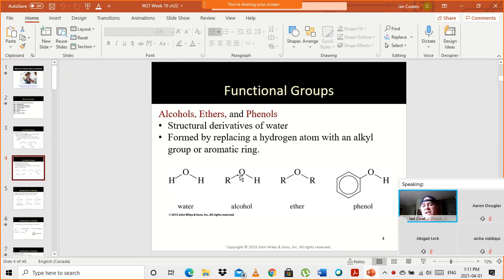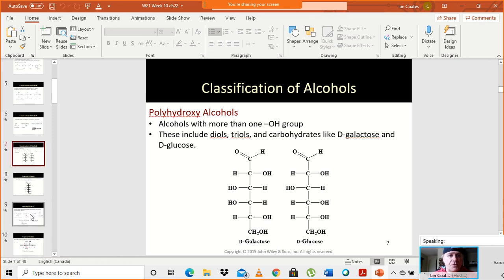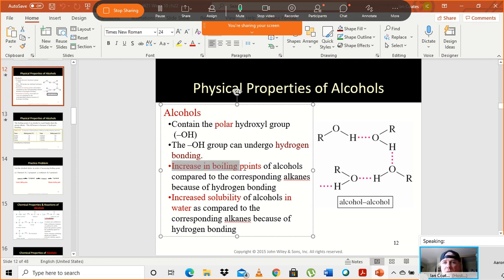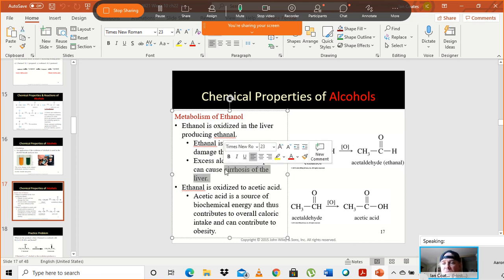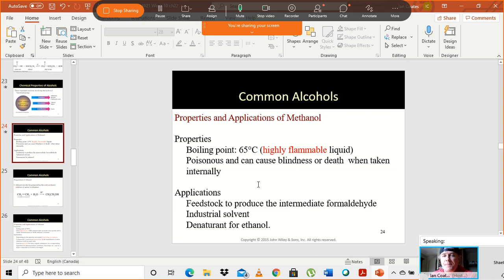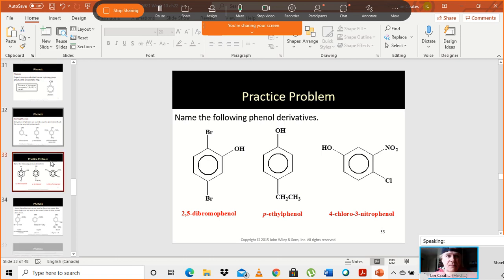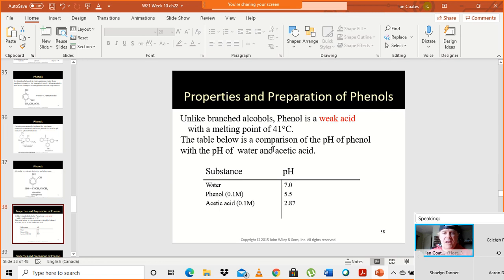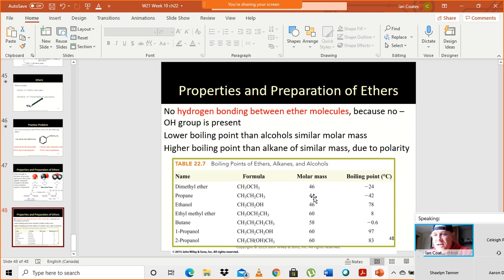Week 10 Chem 1009